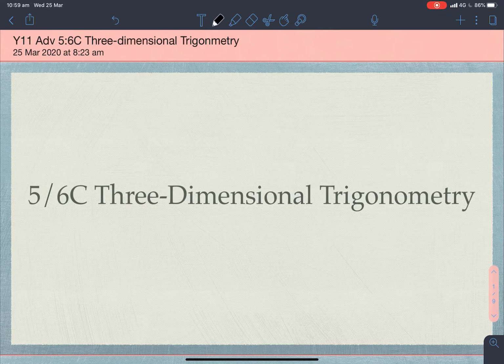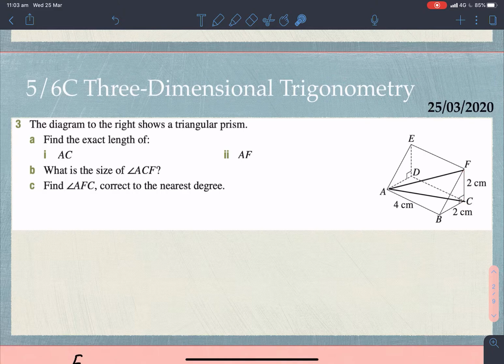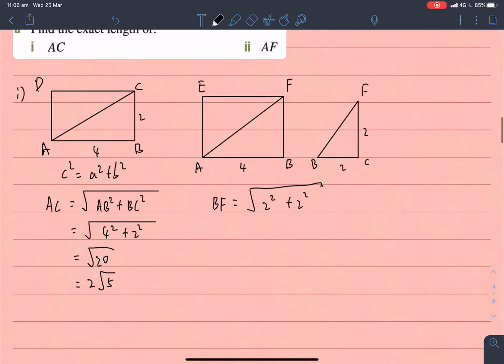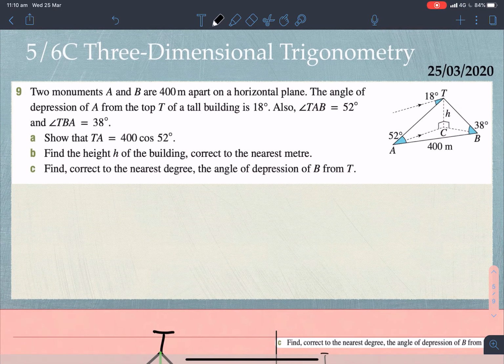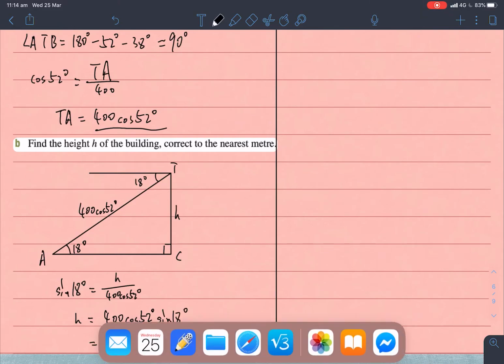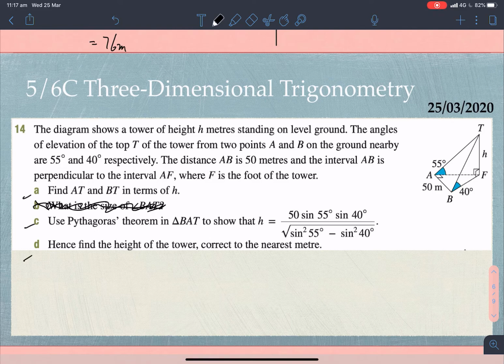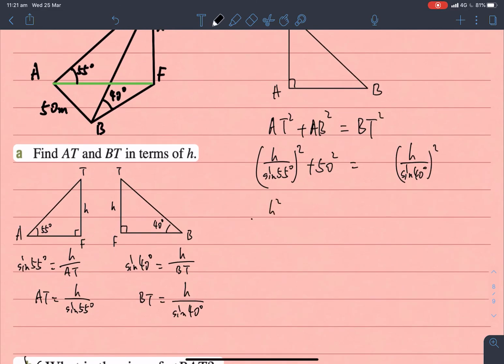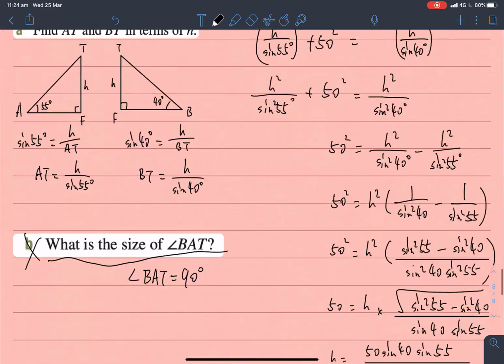Y11 Adv 5/6C 3D Trigonometry